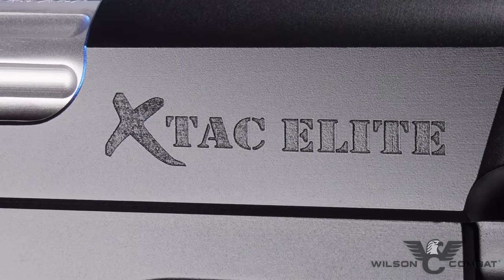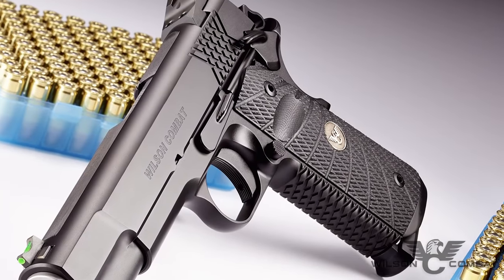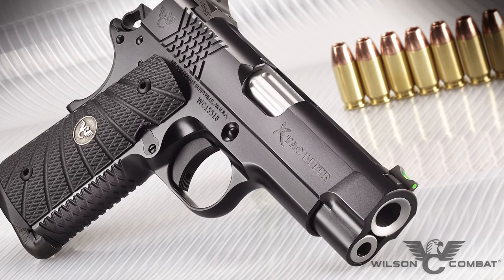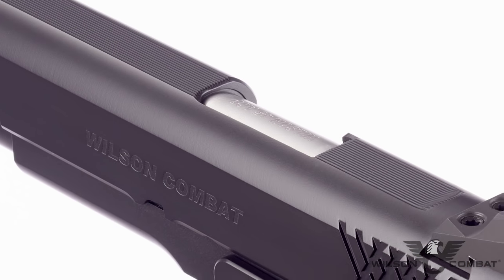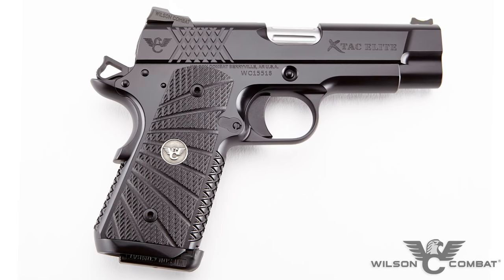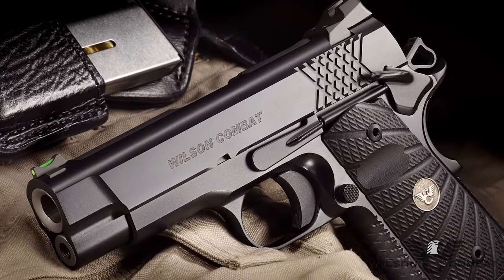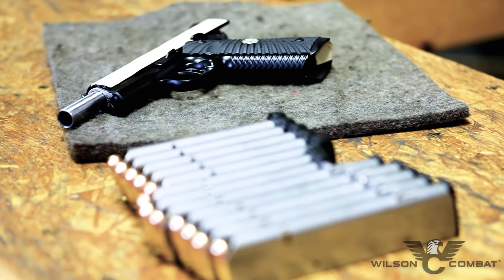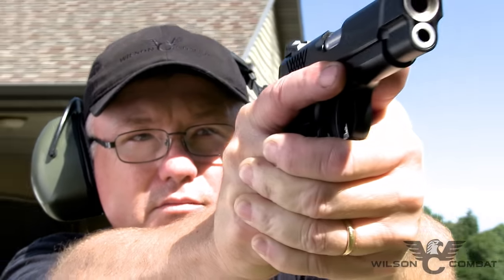X-TAC Elite from Wilson Combat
The legendary Wilson Combat X-TAC tread pattern is known for rock-solid traction and high round count shooting comfort. Coupled with performance options like our reload-enhancing one-piece Bullet Proof® Magwell and carry options like the concealment hammer and grip safety the X-TAC Elite has all the right custom features and striking good looks. Other options like perfectly executed top and rear of slide serrations cut down glare on bright range days. Extra detail is lavished on the X-TAC Elite slide with machined carry cuts, ball endmill cuts and a heavy machined bottom slide chamfer that enhances cosmetics, streamlines your pistol’s profile and reduces sharp edges.